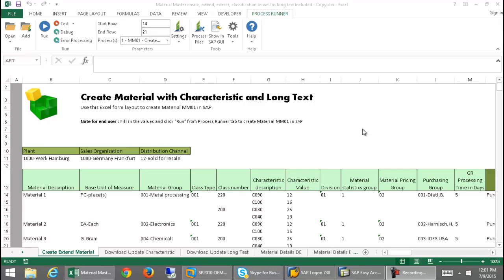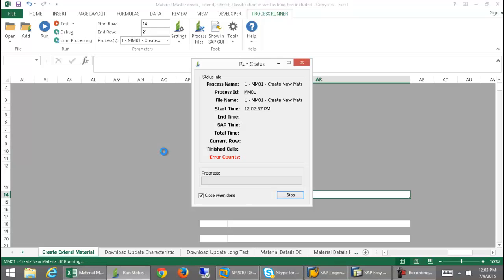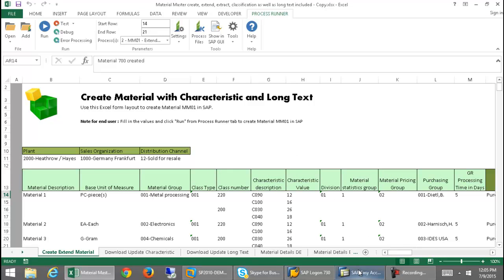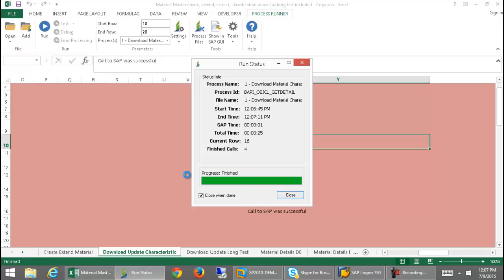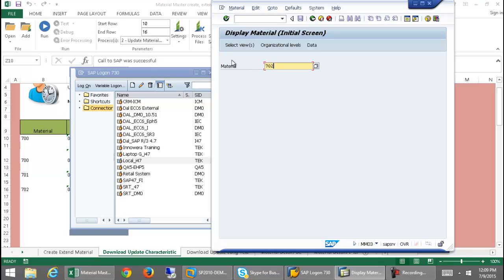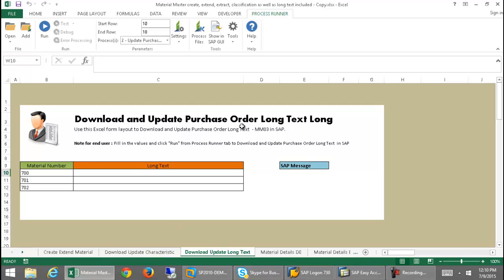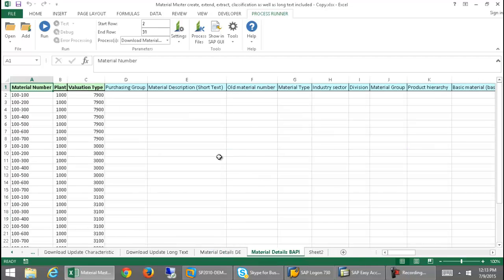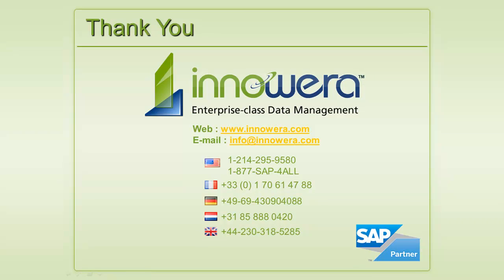Material Master Workbook Demo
Demonstration of Material Master Workbook for uploading/downloading data from an Excel Spreadsheet to SAP utilizing Innowera's Process Runner Excel Add-in technology.  MM01 Transaction, multiple BAPIs such as BAPI_OBJCL_GET_DETAIL, BAPI_OBJCL_CHANGE, BAPI_MATERIAL_GET_DETAIL are covered, as well as a pseudo table join of the MARC and MARA tables.